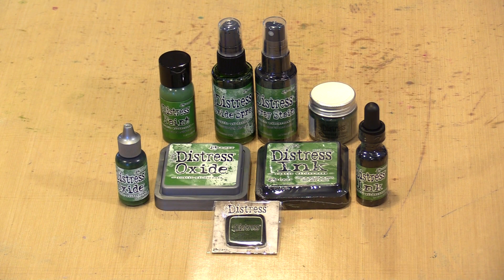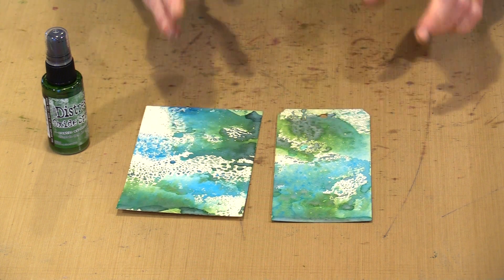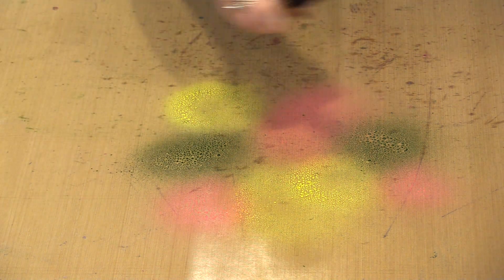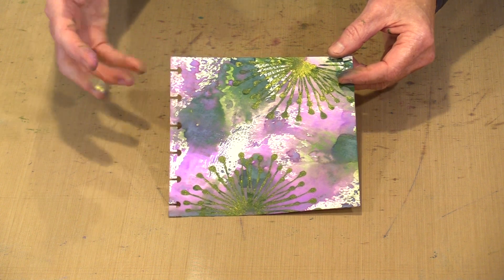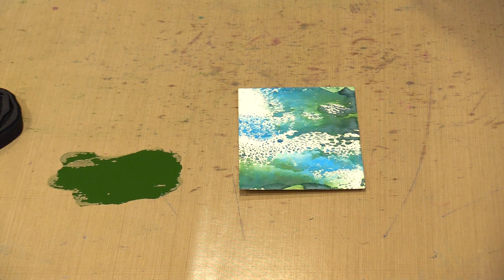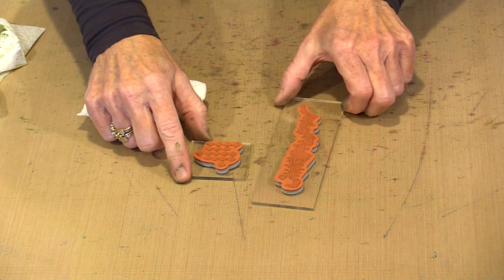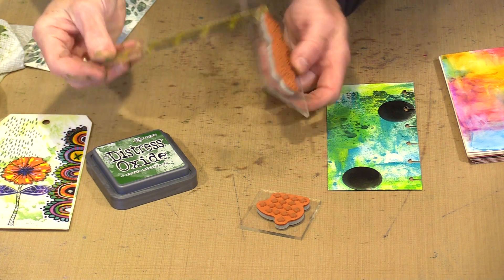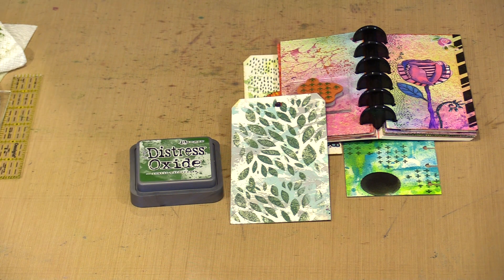Hello Rustic Wilderness, The New Distress Color For November 2020 by Joggles.com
* Rustic Wilderness - Set of 8 products
*  Rustic Wilderness Distress Paint (1 ounce flip top bottle)
* Elizabeth St. Hilaire Foam Stamps